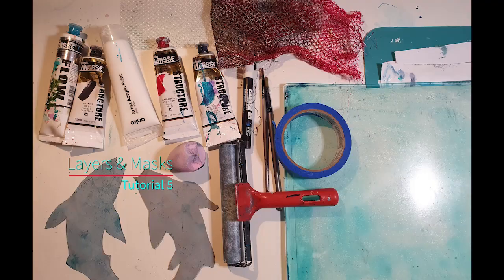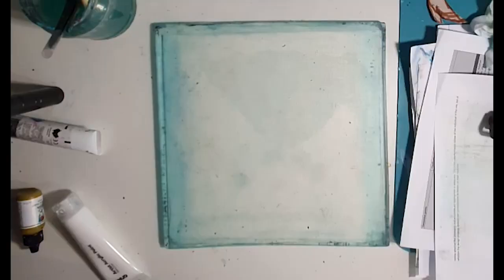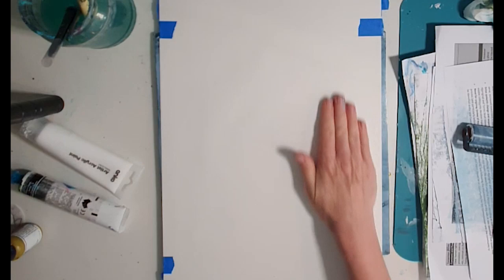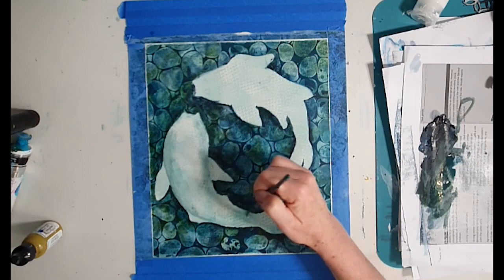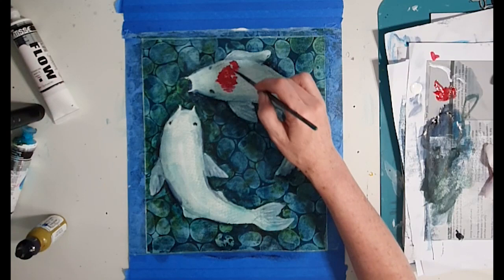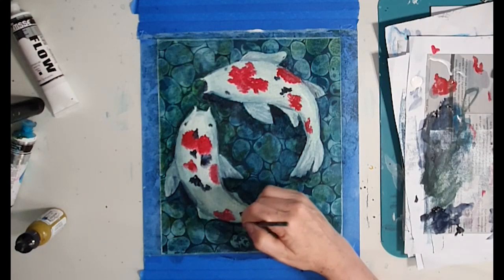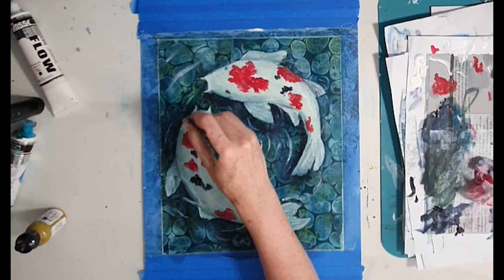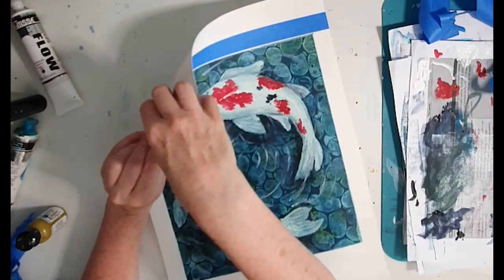Gelli print tutorial - layers and masks koi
Tutorial on printing a layered print of koi and ripples using a gelli plate with textures and masks, then painting details to create a dimensional look. Notes and mask shapes can be downloaded